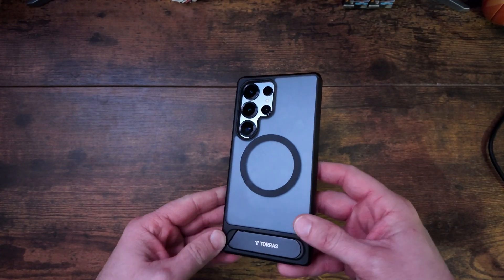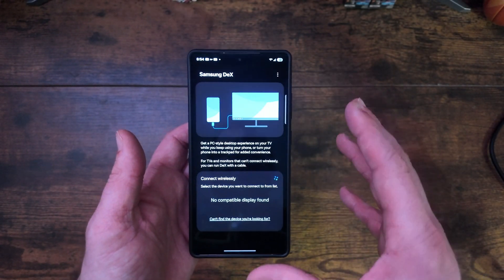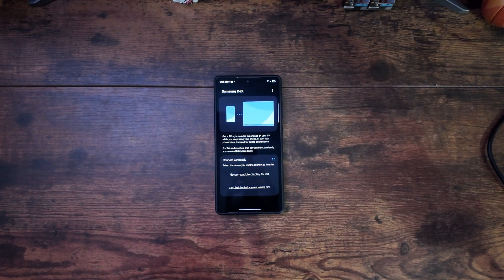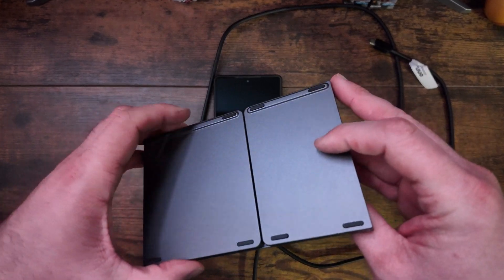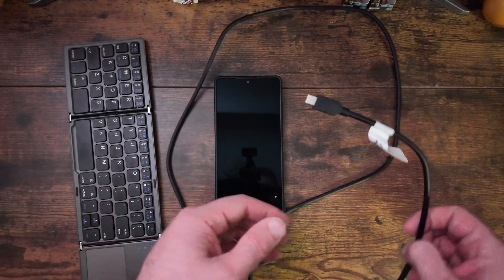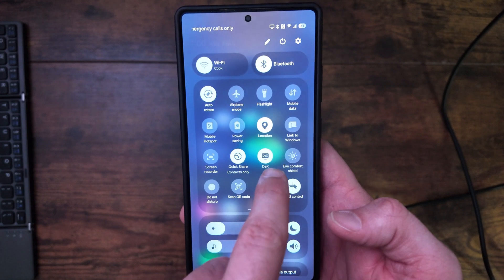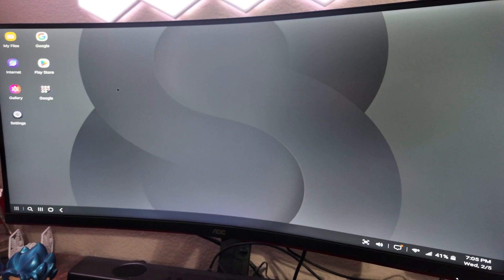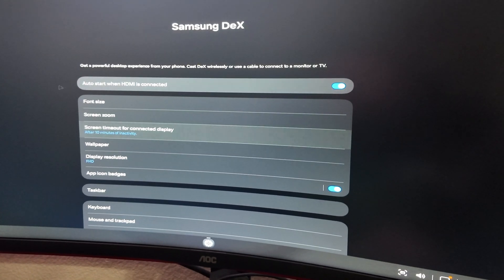Samsung S25 Ultra Dex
In this video, I wanted to review and remind that the Samsung topline of phones like the s25 models and even the s line before it have a feature called Dex mode. This essentially gives you an option of having a desktop like operating system but running in Android. Let's take a look at it today in this video and show you what all it can do.